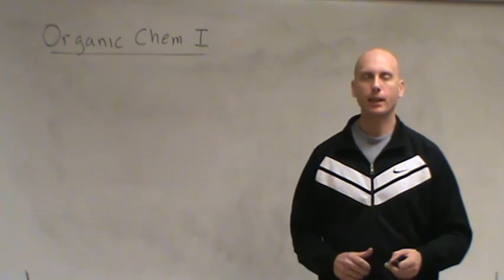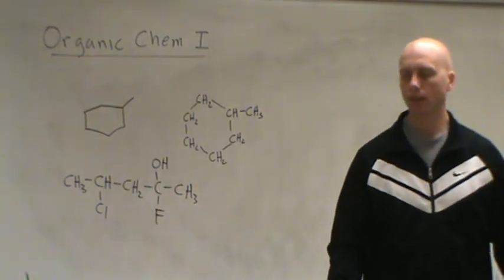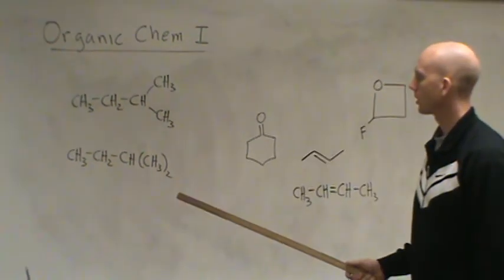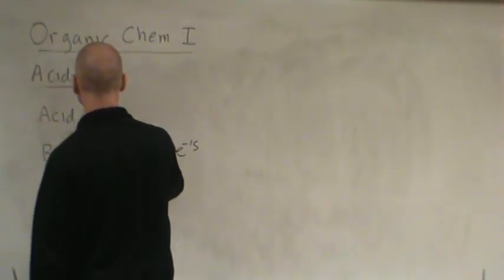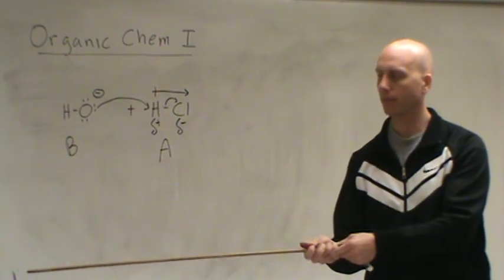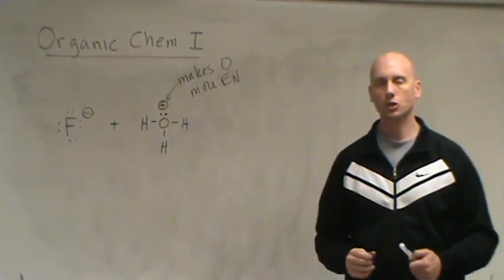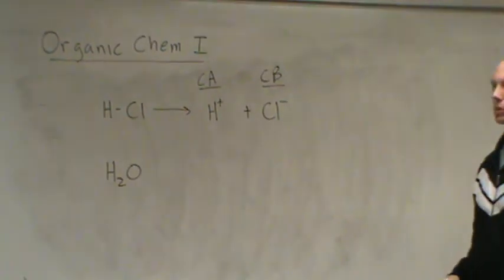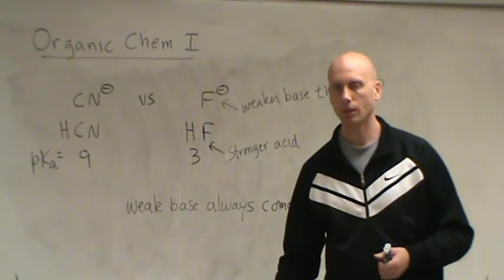241 Lecture 3: Line-bond structures, acids-bases